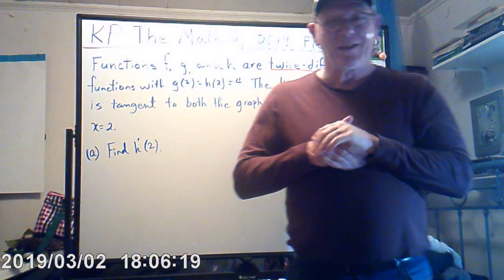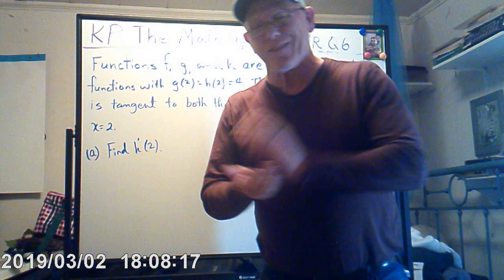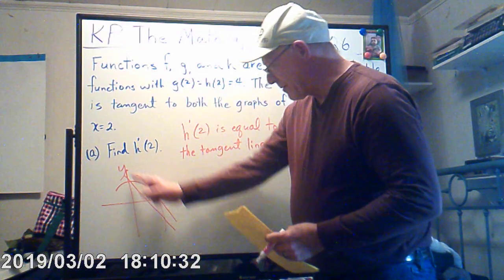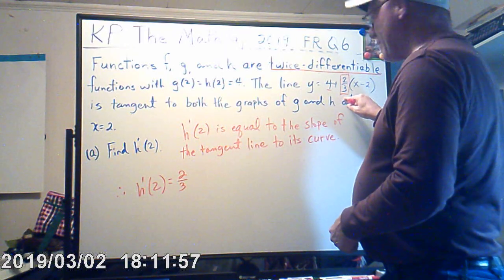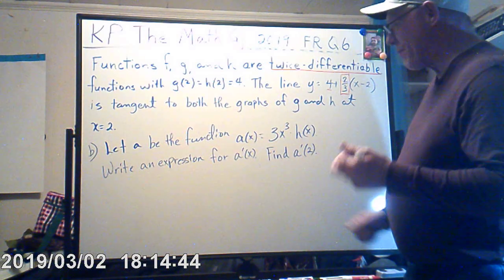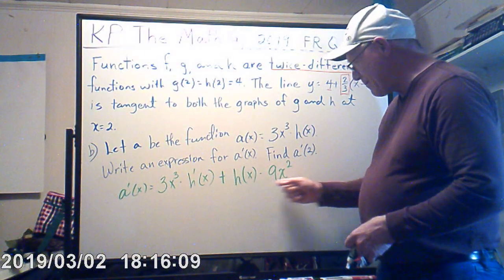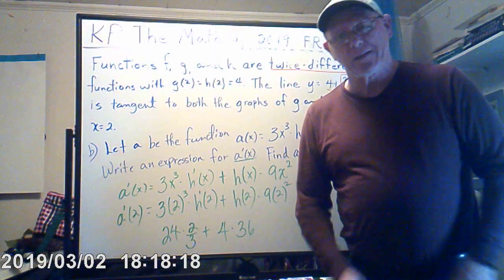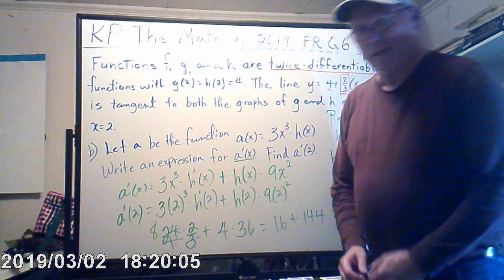AP Calculus AB: 2019 FR Question 6 (Parts A & B): The slope of the tangent line & the product rule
In this video, we examined two parts of the given question:  (A) The slope of the tangent line to the curve, and (B) the product rule.